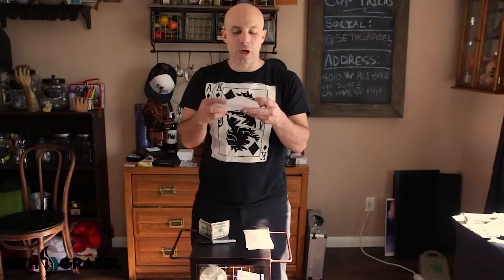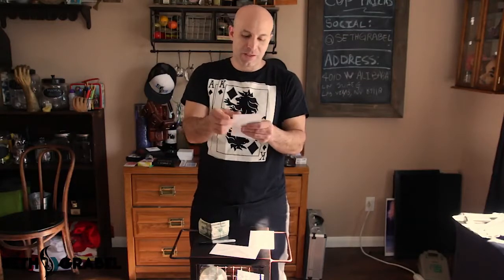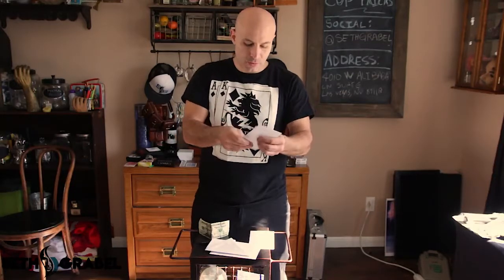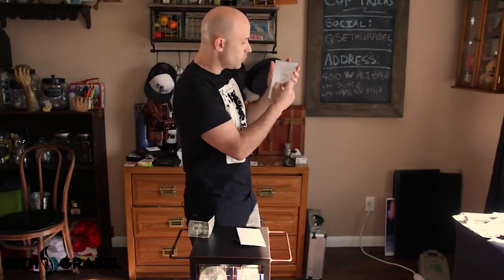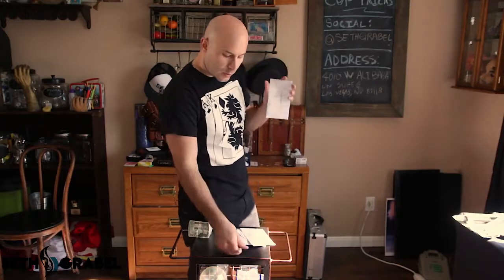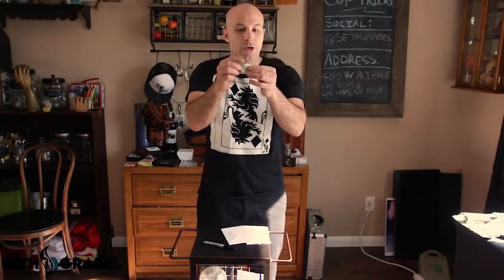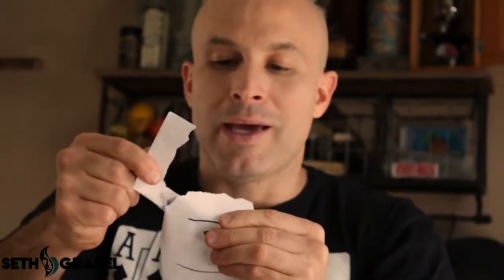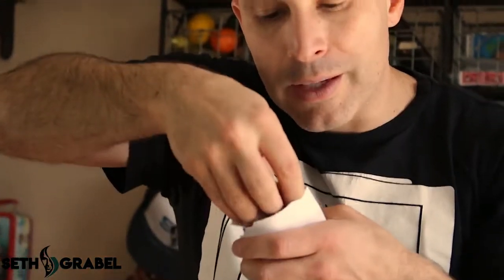How to Make MONEY with MAGIC Trick | Seth Grabel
Have some fun and try out this money trick with Seth Grabel.  A great party trick!